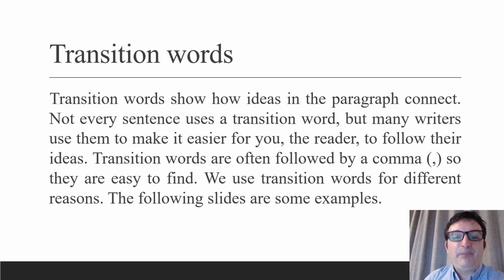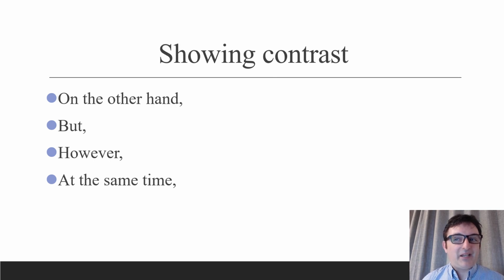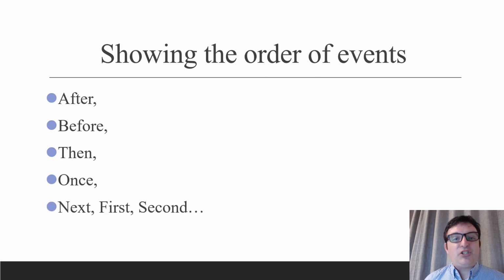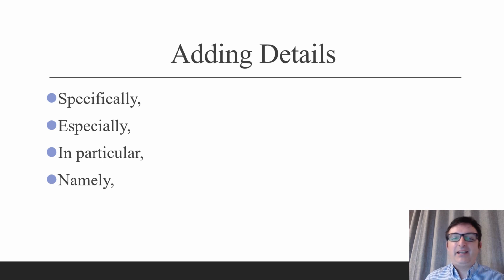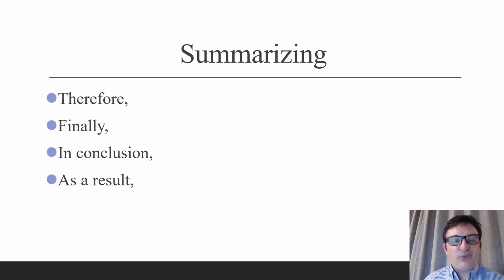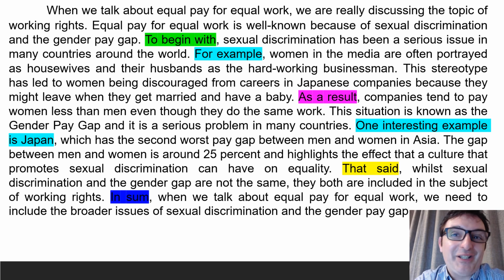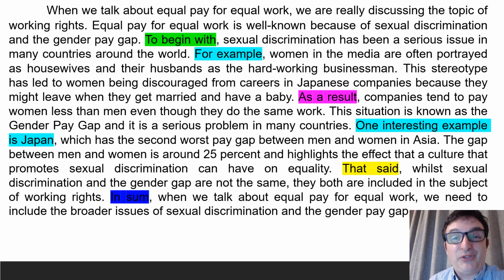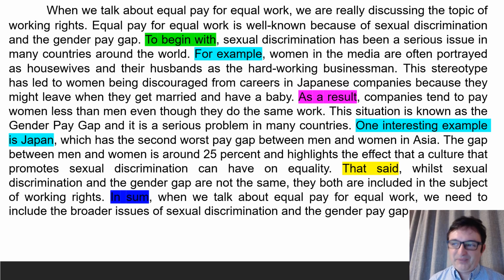Reading Skills Video 5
Transition Words
The first part of the video show some examples of transition words and the second half of the video shows an example paragraph with transition words.